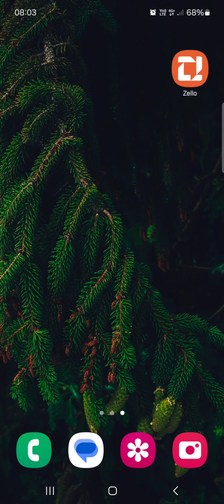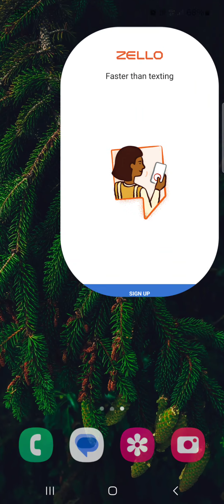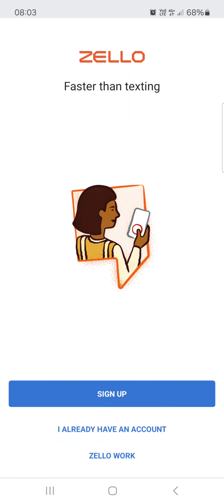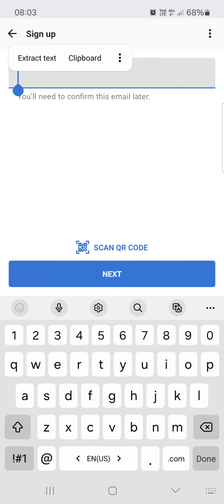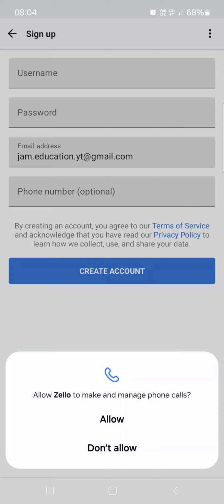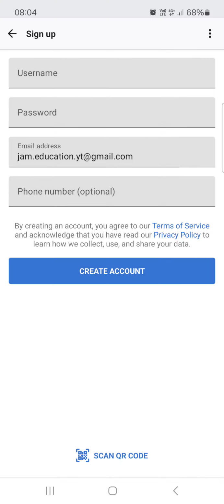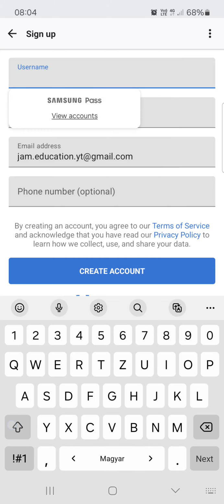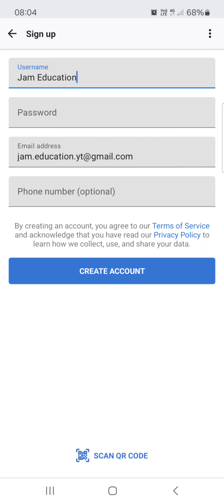How To Sign Up On Zello?